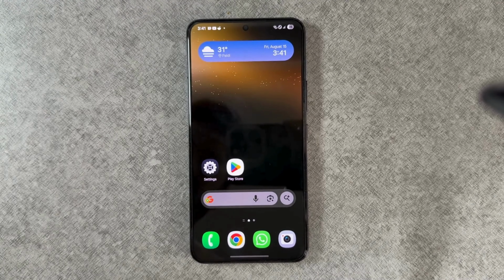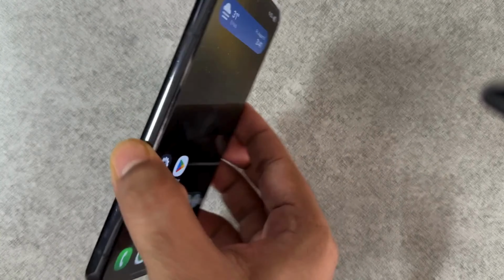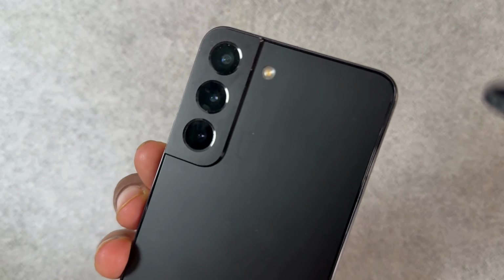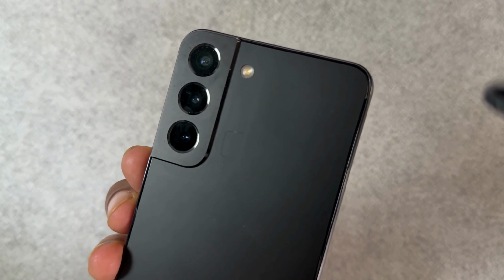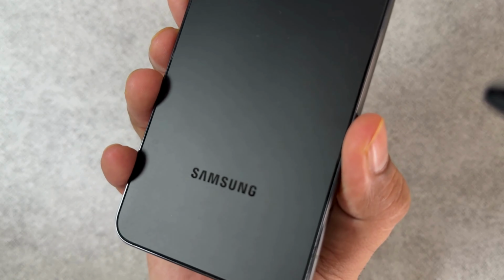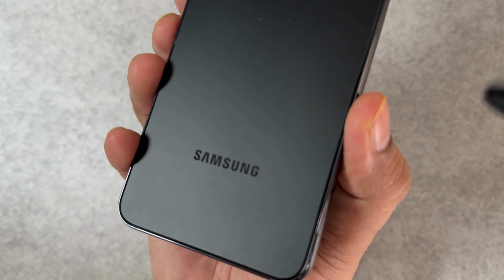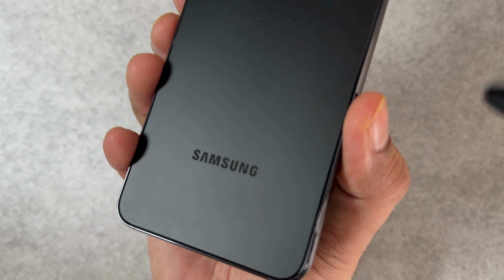Fix Microphone Not Working on Samsung Phone (2026)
If your Samsung microphone is not working during calls, on WhatsApp, or in regular apps, this video will help you pinpoint the problem and fix it step by step. Many users report issues like Samsung microphone not working but speaker does, or the phone microphone not working even though audio plays fine.

We’ll walk through common causes such as software glitches, blocked mics, incorrect Samsung microphone settings, and problems that happen when the Samsung microphone stops working after an update.